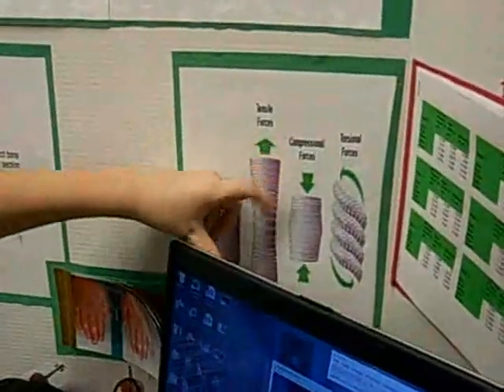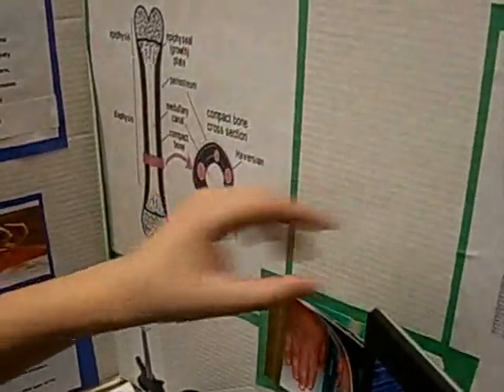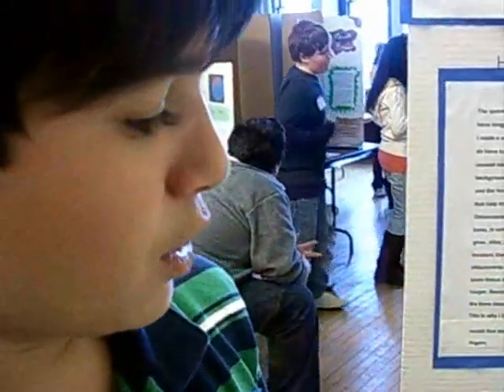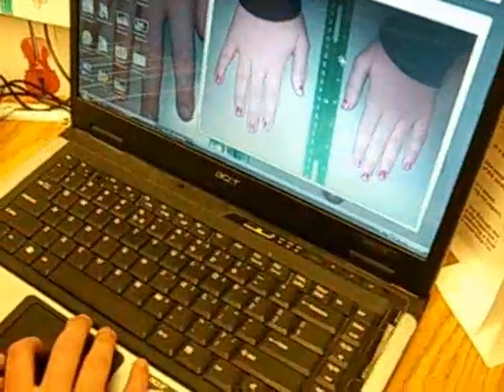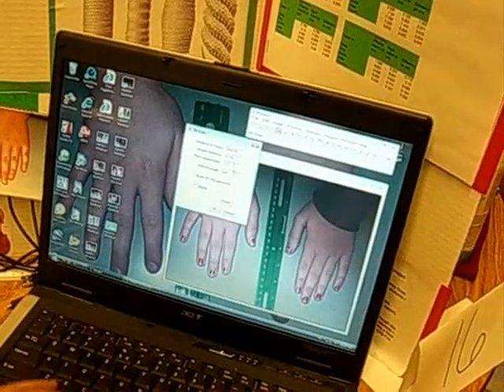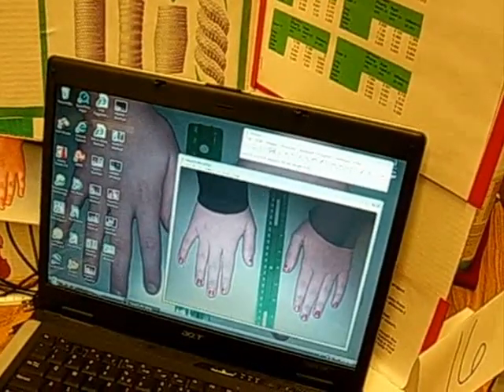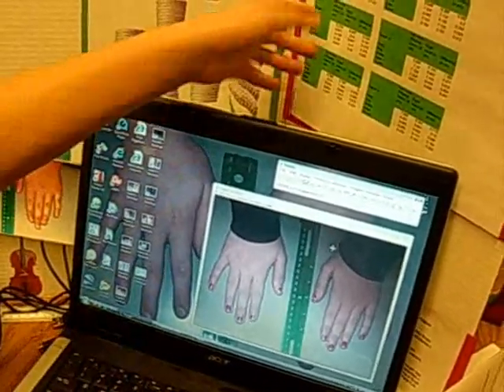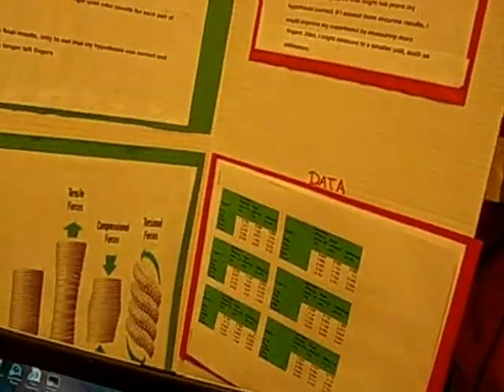Matthew J. Kuss Middle School Science Fair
Sixth grader Aaron Hardy describes his project.